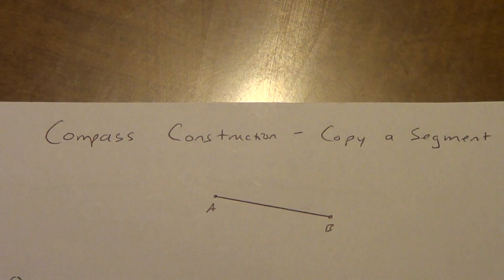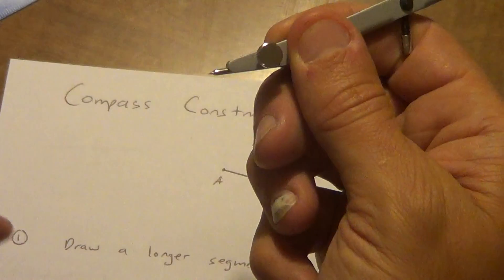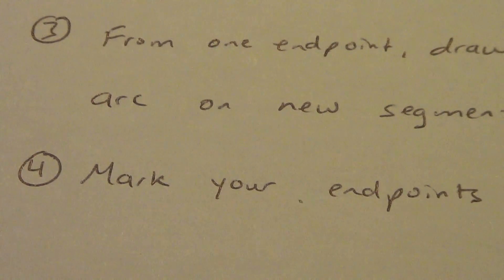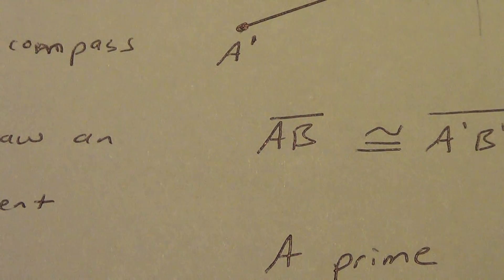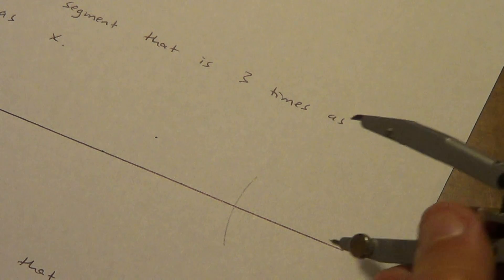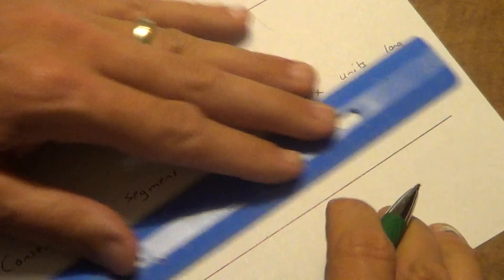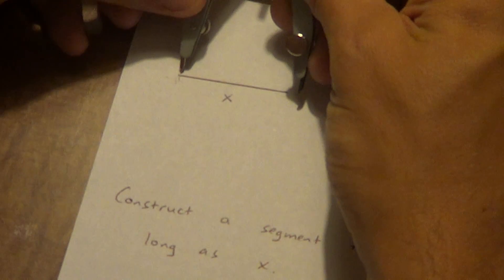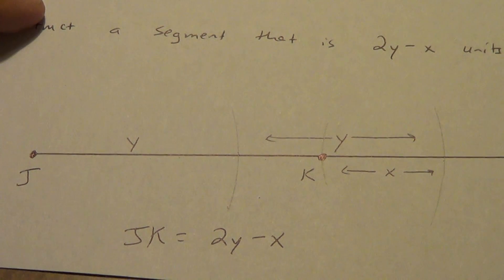Compass Construction #1 - Copy a Segment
How to use your compass and straightedge to copy a segment